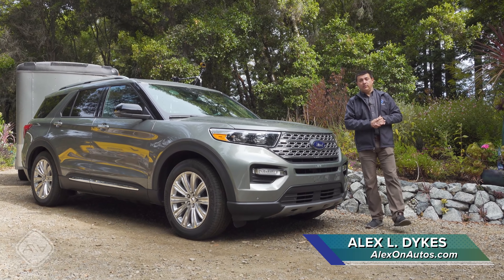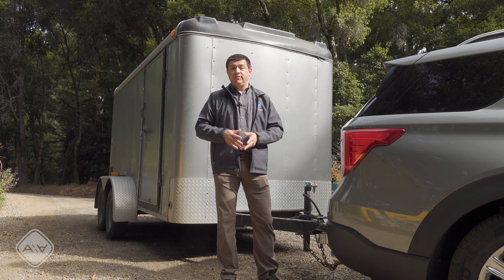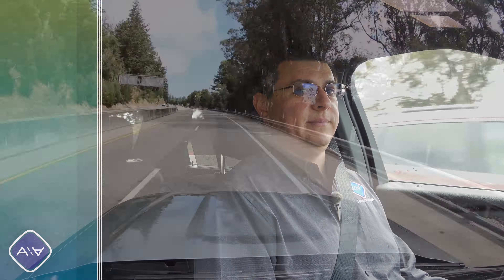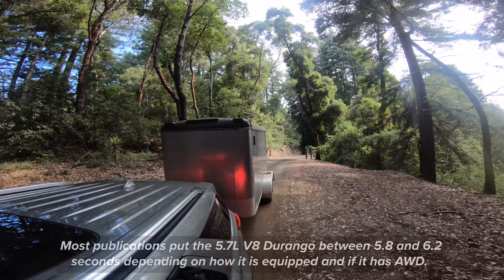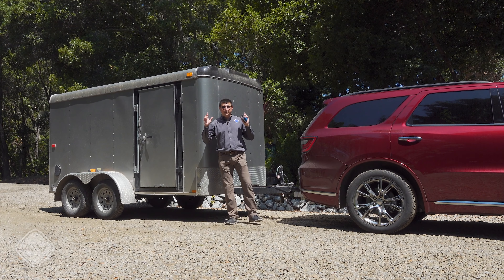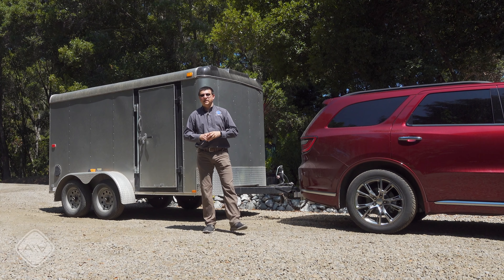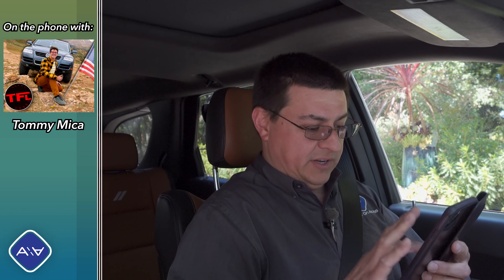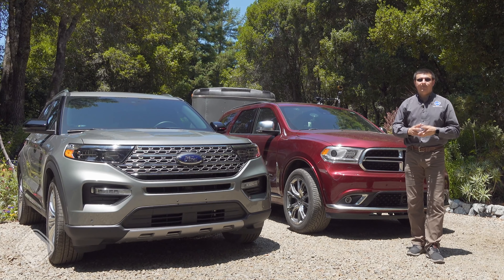Hybrid vs V8 Towing Test | Which Is More Efficient?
Ford's Hybrid Explorer takes a different path than Toyota's Highlander Hybrid in that it was designed to have similar towing ability to the non-hybrid model at 5,000 pounds while delivering improved fuel economy. This begs the question: When towing a box trailer on our trailer tow test loop, what's more efficient? A traditional V8 with cylinder deactivation or a smaller V6 and electric motor? Let's find out.